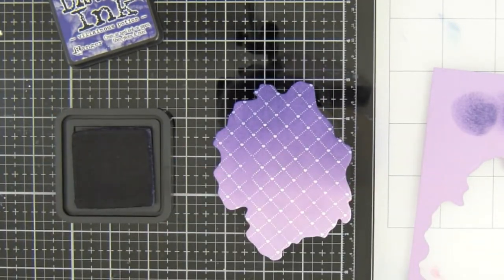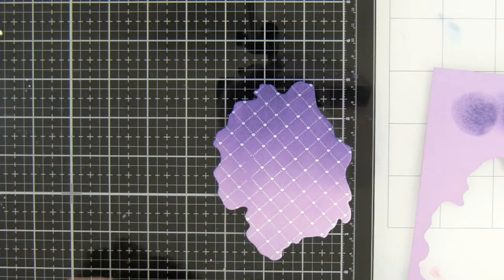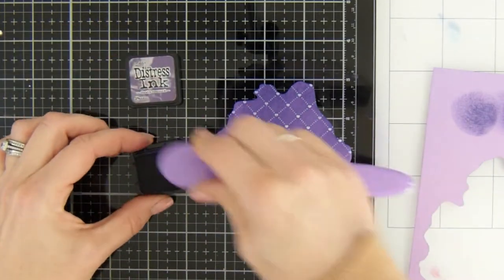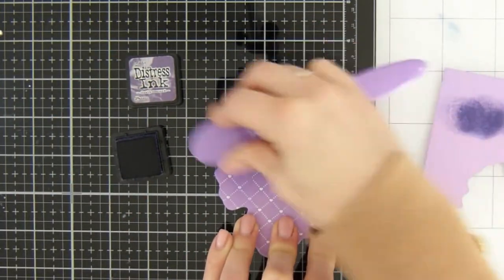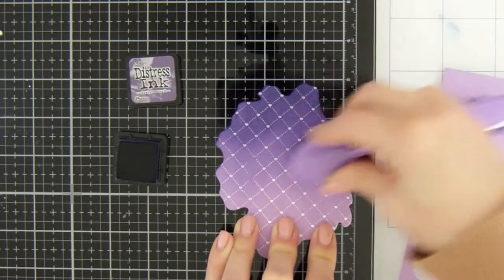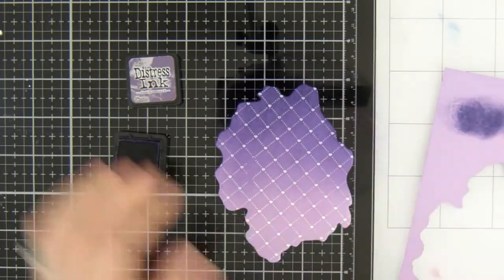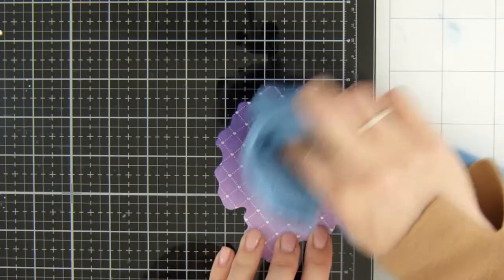Hello Bluebird Valentines Card // Copic Coloring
I hope you liked this video where I show you how to use some wonderful MFT and Hello Bluebird products to create a pretty love themed card as we approach Valentine's day 💕

Here is a list of all the products used in the making of these cards:
- Watercolor Wash Die-namic - MFT
- First Snow - Hello Bluebird
- Toasty Friends - Mama Elephant
- Distress Ink - Villainous Potion & Dusty Concord
- Versamark Ink
- Super Fine White Embossing powder
- Make it Blend - Copic friendly cardstock from diestodiefor.com
- Lilac cardstock
- Copic Markers (colours will be listed shortly)